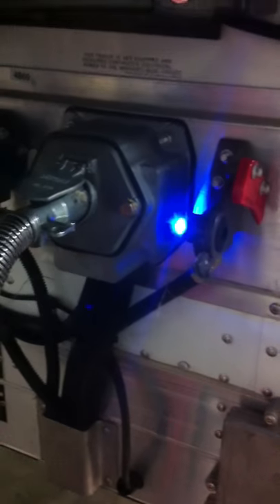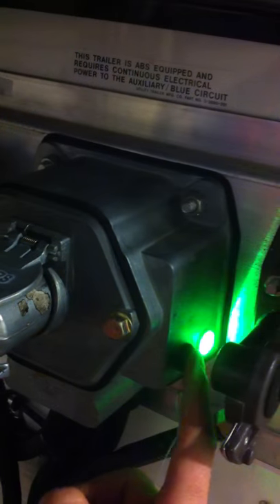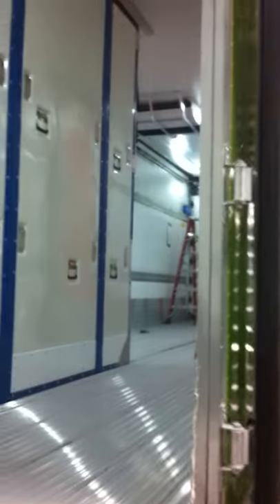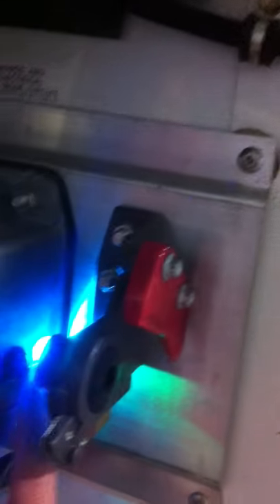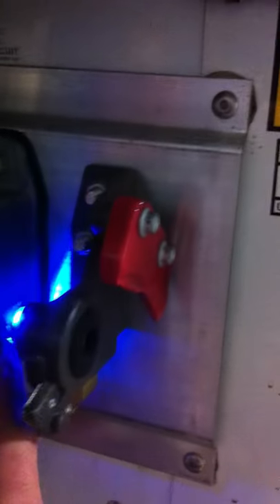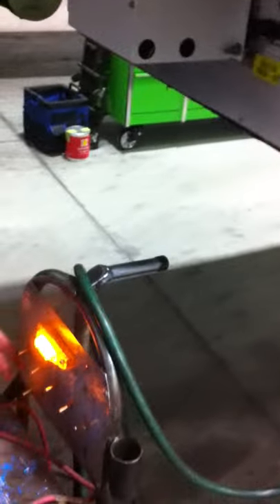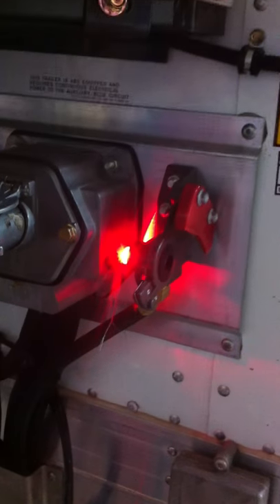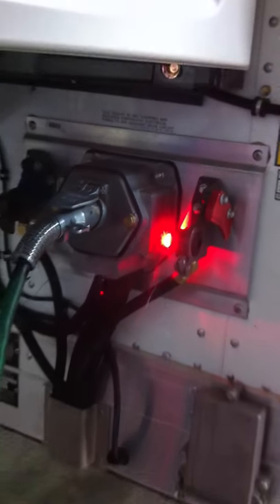Perma-logic switch for interior trailer lighting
Demo of how the permalogic light switch works for interior lighting on a multi-temp refrigerated trailer.